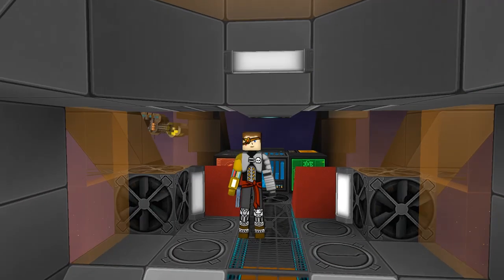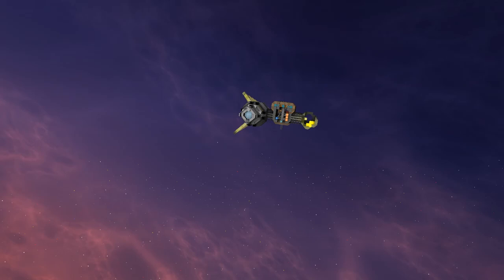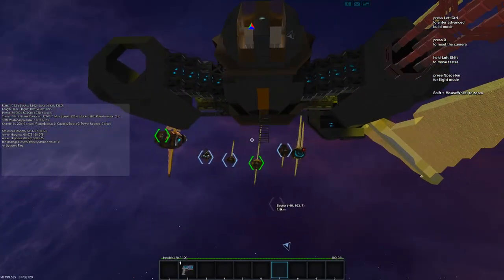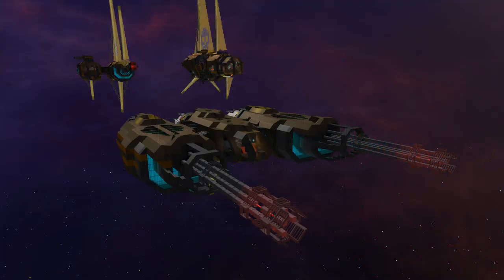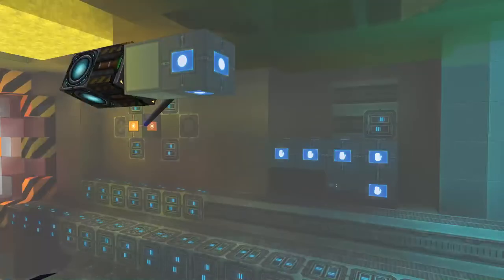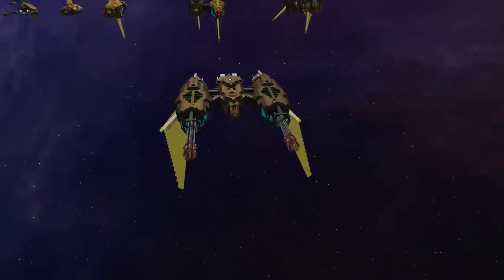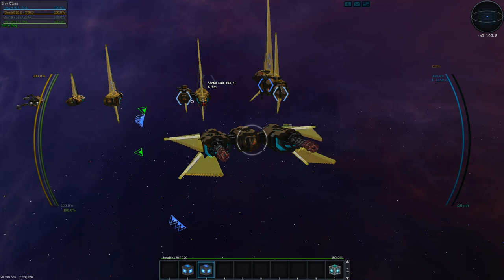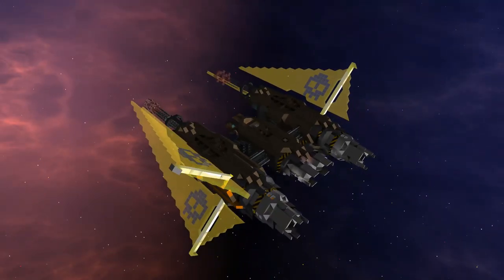Project Titan - 1 - Spinning Gatling Gun Fighter! (StarMade Let's Play)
Welcome to Project Titan! Rome wasn't built in a day and neither will be our titan. This series is dedicated to building ships in preparation for the forthcoming power update. By the end of the series, should it ever come to an end, we'll have a formidable fleet for sure!

In this episode we put together the second of our two fighters. This ship focuses on speed, where our previous fighter has a focus on range. With two front-mounted, fully functional gatling guns nothing will stand in our way.

We do some mild logic work and build in lots of moving parts, some with conditional parameters.

My Info!